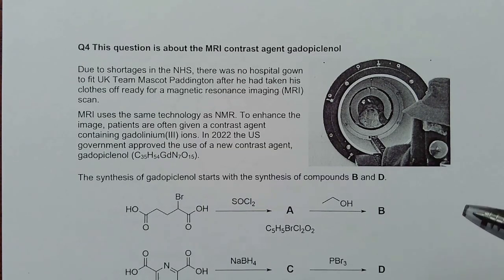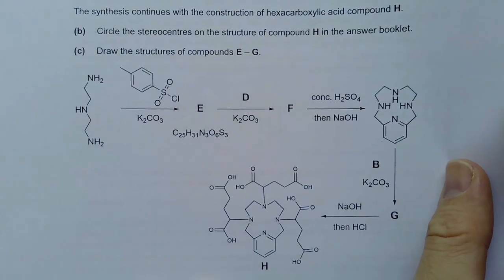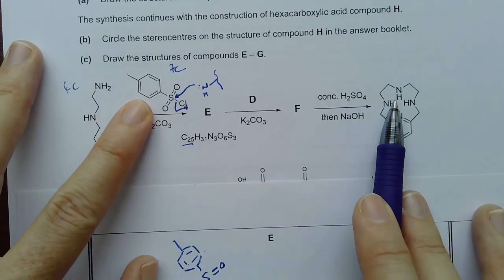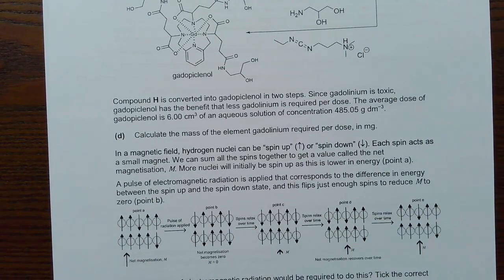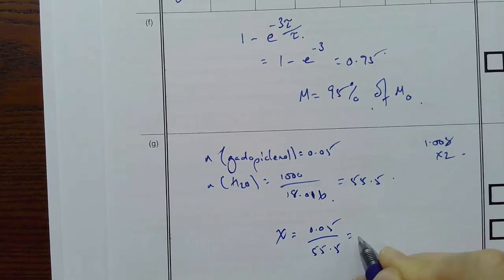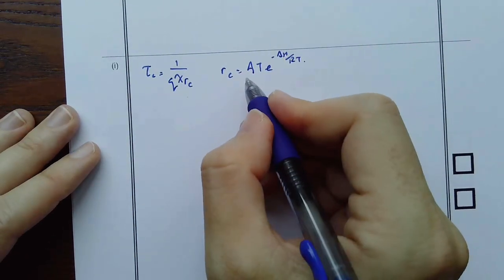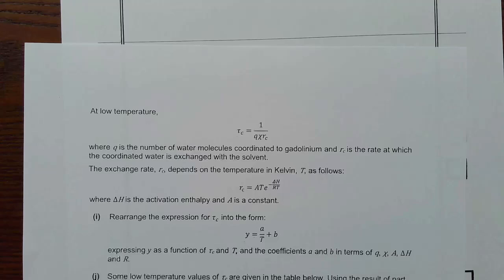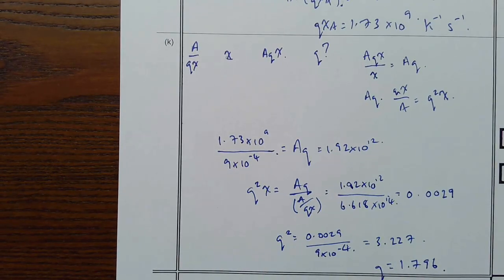UK Chemistry Olympiad Round 1 2024 Question 4